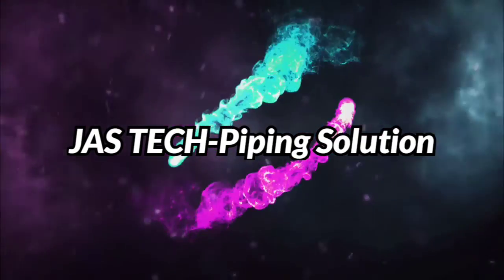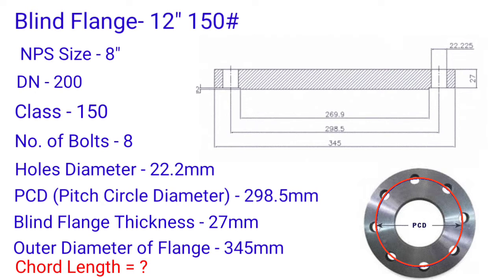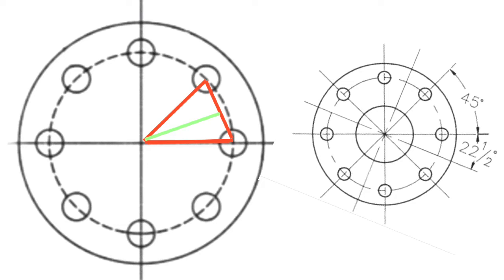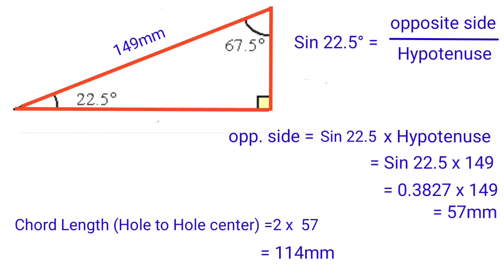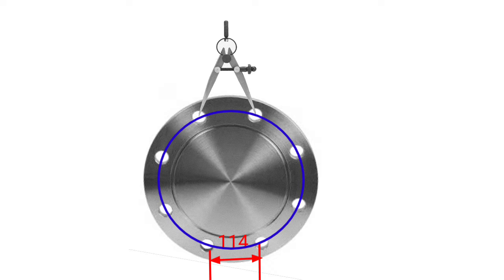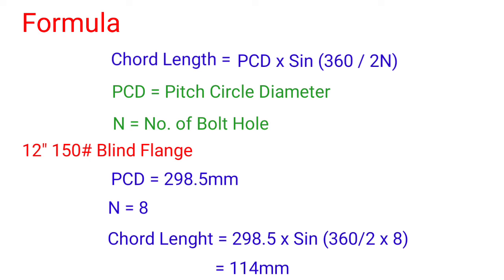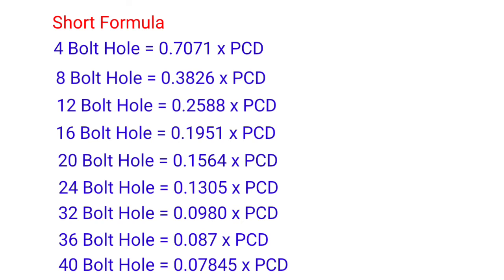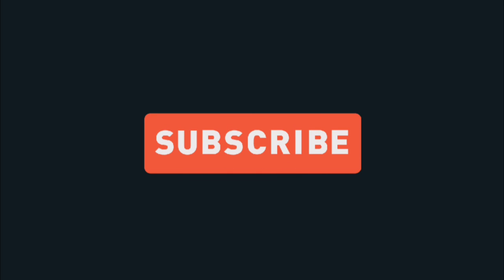Blind Flange Hole Chord Length Calculation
Blind Flange Hole Formula and Calculation